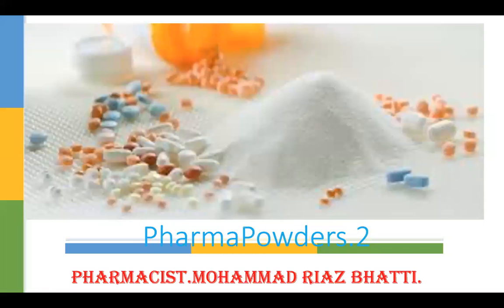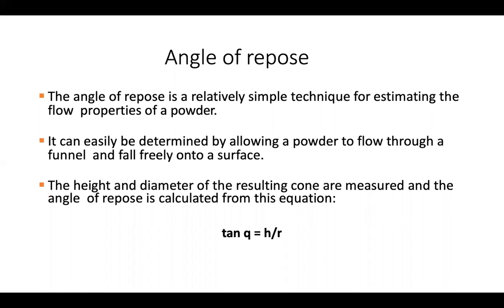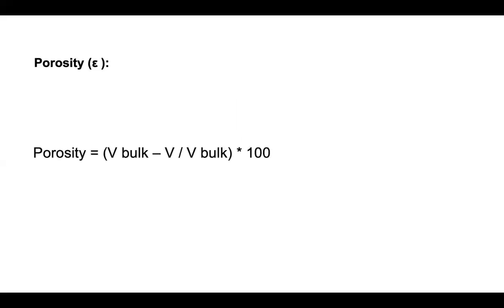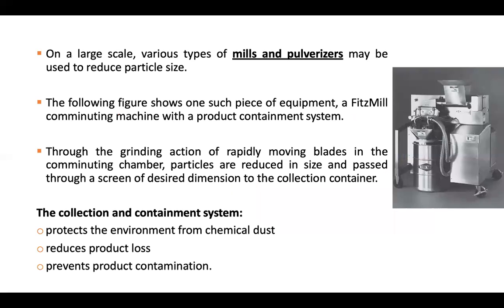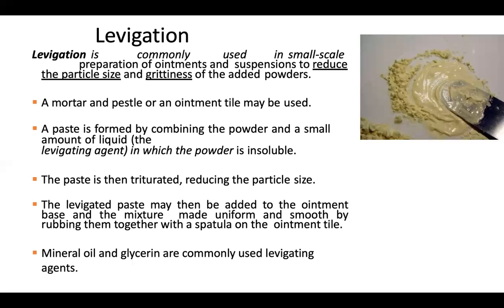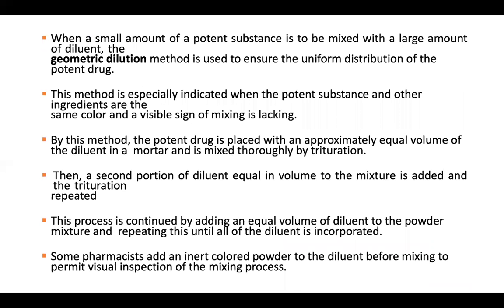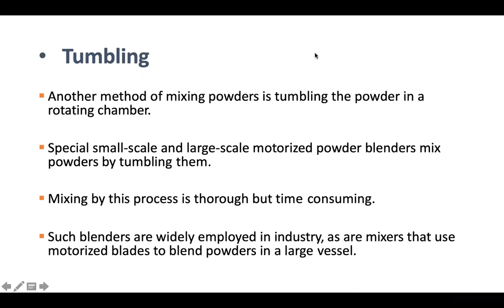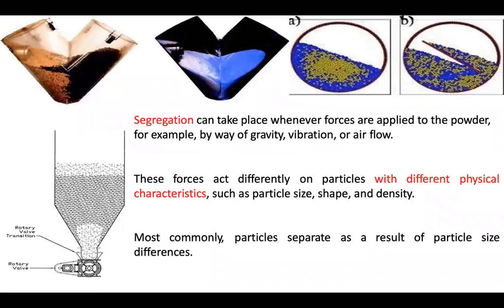PHARMA.POWDERS.PHARMACIST.MOHAMMAD RIAZ BHATTI.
DOSAGE FORM SCIENCES.